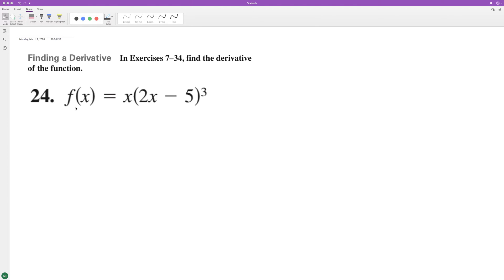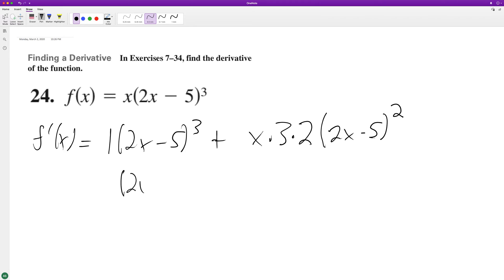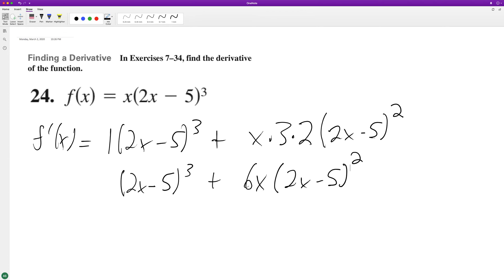find the derivative of f(x) = x(2x-5)^3